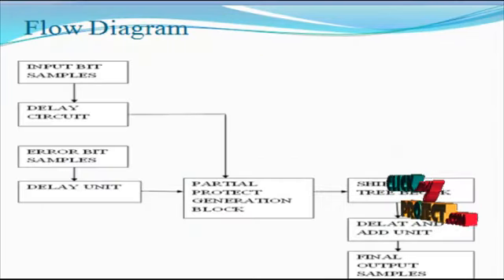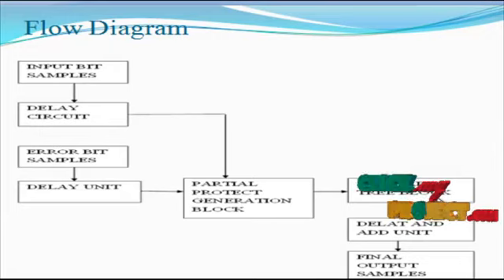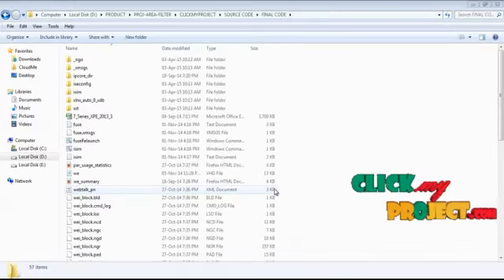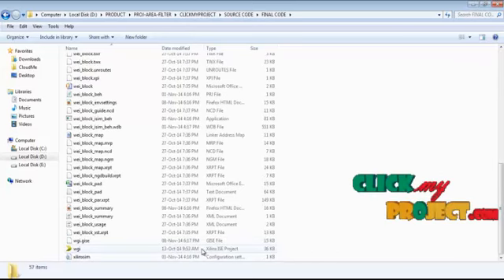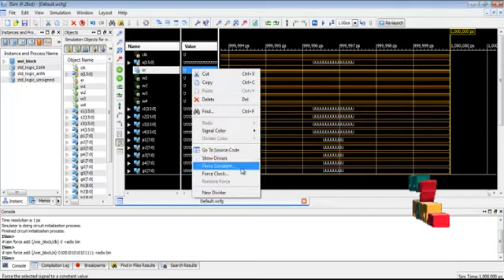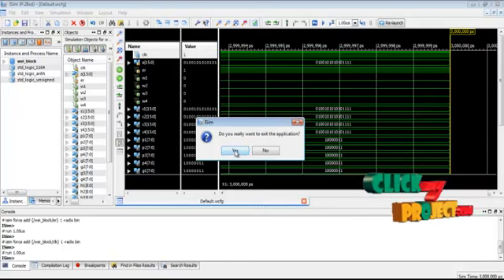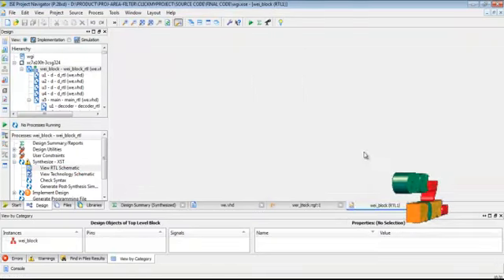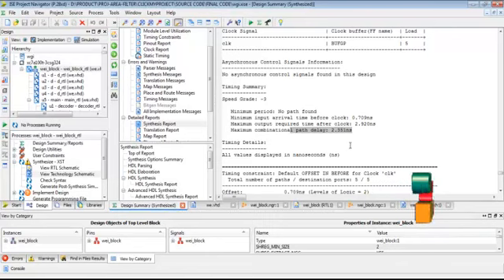Final Year Projects | Efficient FPGA and ASIC Realizations of a DA-Based